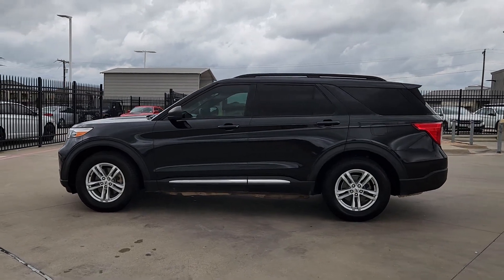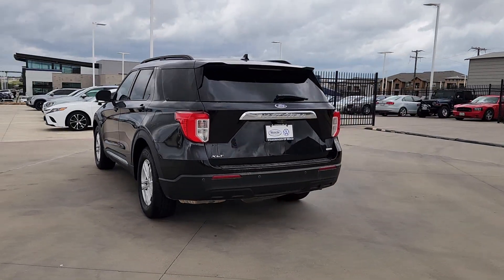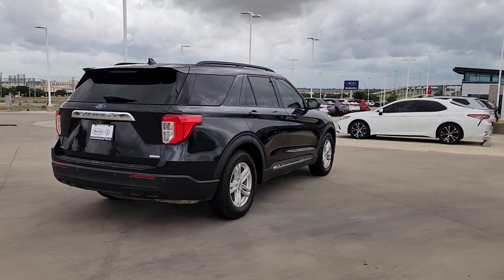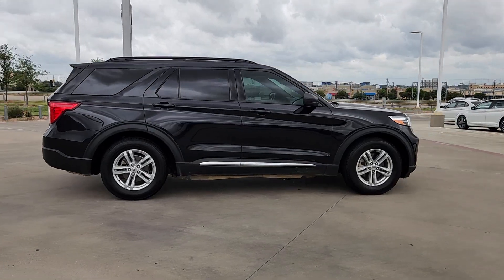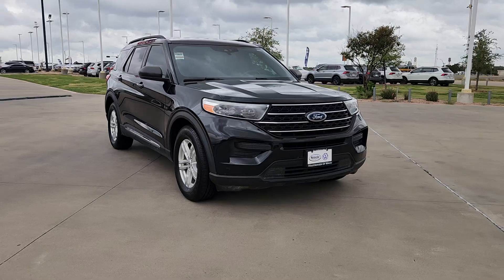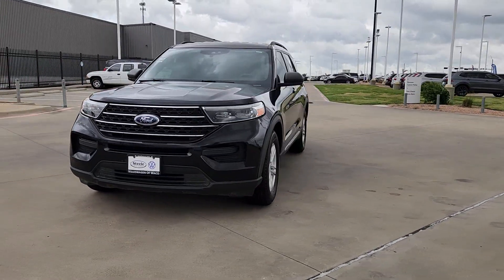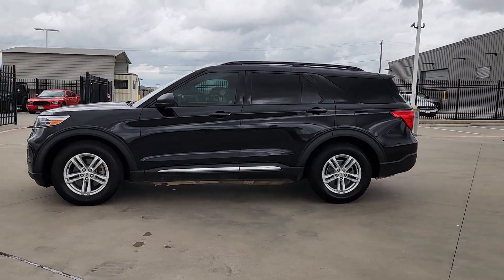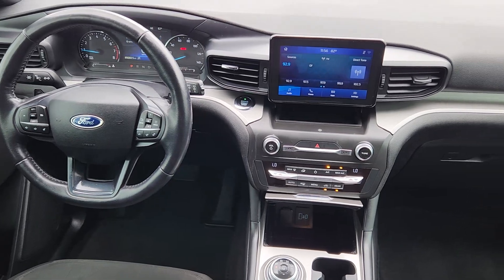2020 Ford Explorer XLT Waco, Hewitt, Woodway, Robinson, Belmead TX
Pre-Owned 2020 Ford Explorer XLT available at VW of Waco located in 2301 W. Loop 340, Waco, TX, 76712. Servicing the Waco, Hewitt, Woodway, Robinson, Belmead area.
Please mention the stock LGB03790 when you contact the dealership for this vehicle.

You just found the  2020  Ford Explorer.  Here's an Explorer that brings an uncompromising spirit to all your adventures. Behind its commanding stance you'll find a refined, comfortable driving experience, available options that let you customize technology and capabilities, and rugged mid-size SUV versatility. These are just some of the great options this vehicle comes with: Pre-Collision System, 4 Cylinder Engine, Power Liftgate, V6 Cylinder Engine, Back-Up Camera, Heated Mirrors, Alarm, 3rd Row Seat, Bluetooth® Connection, Blind Spot Monitor. Count on Explorer to make your adventures all they can be. Come in for a fun and easy test drive. Our team will make it the best part of your day.